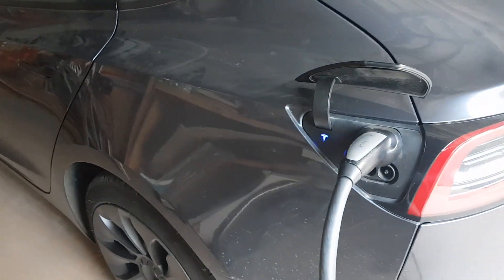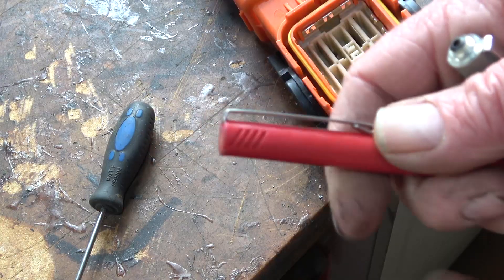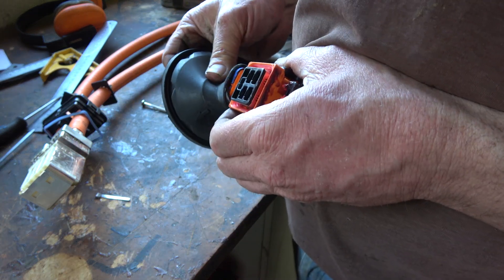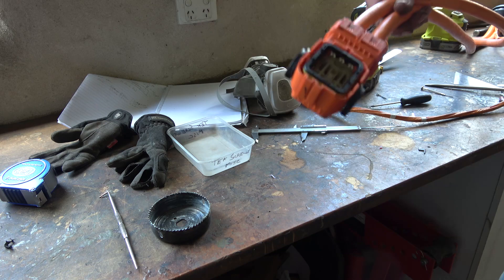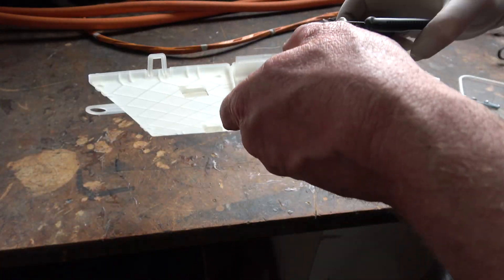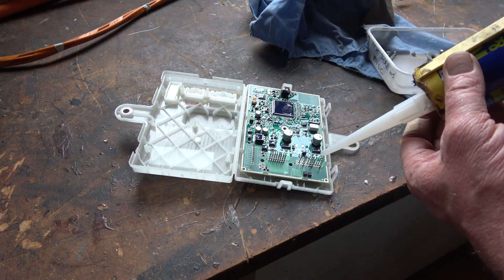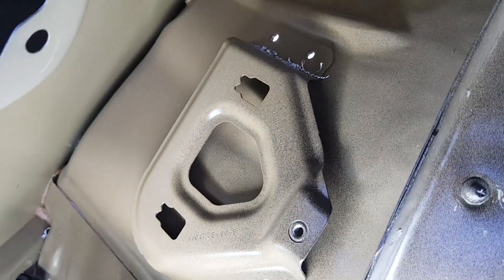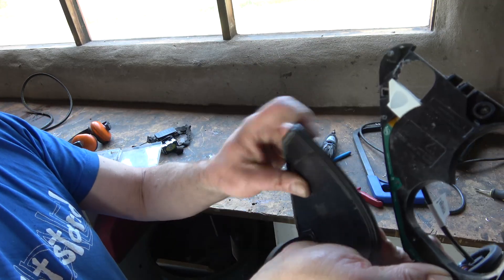Land Rover FTI 11: Charge Port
Working out how to integrate the Tesla's charge port into the Land Rover.

Land Rover 'FTI' (Full Tesla Integration)